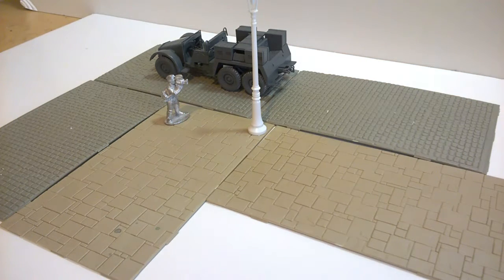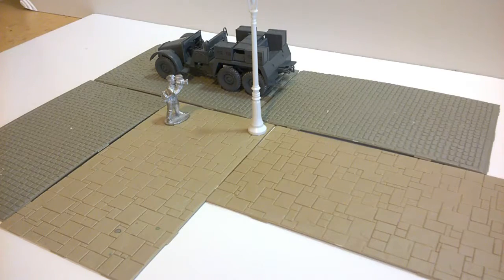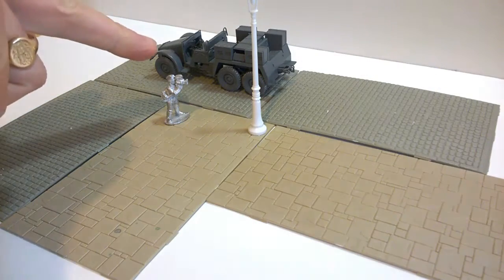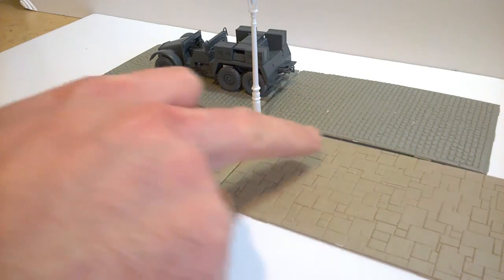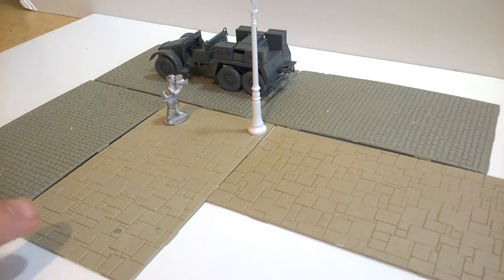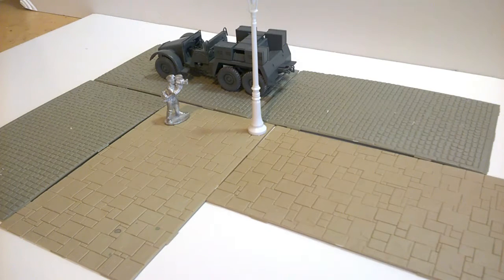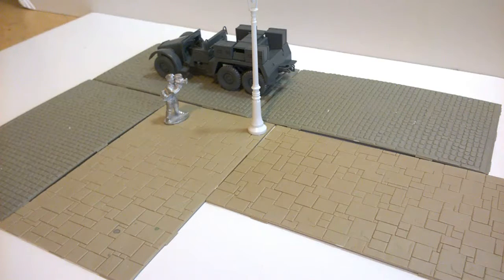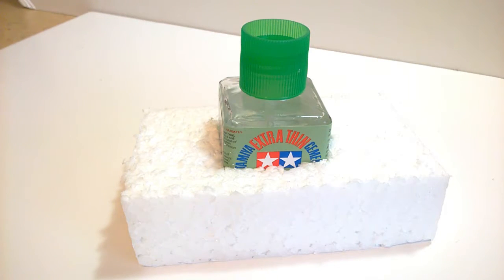Parade & Prayer in Paris #1 (Square 'Corner' Terrain Competition 2017)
My first update of the vignette I am creating for this event.